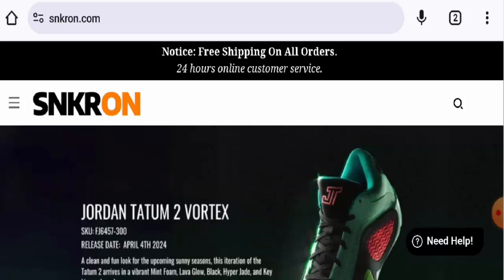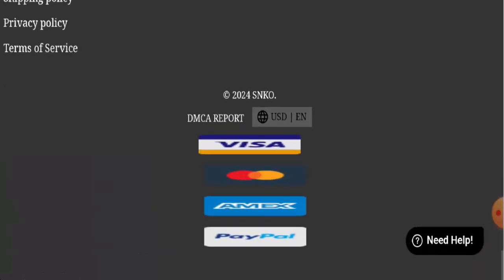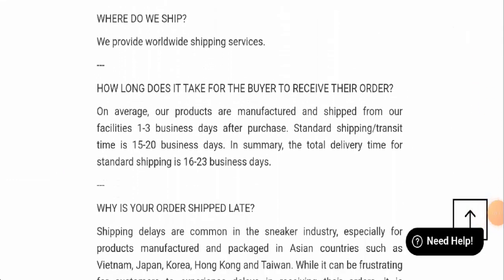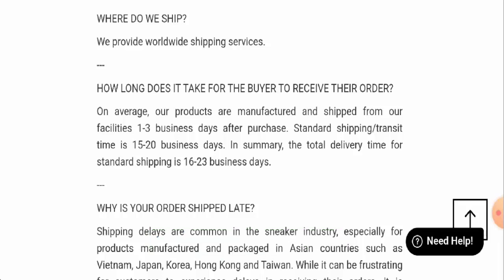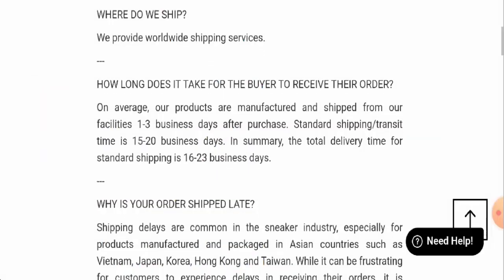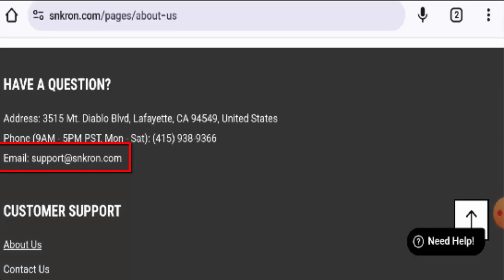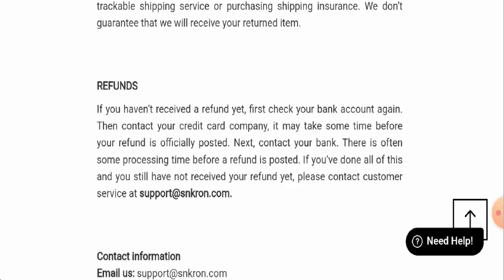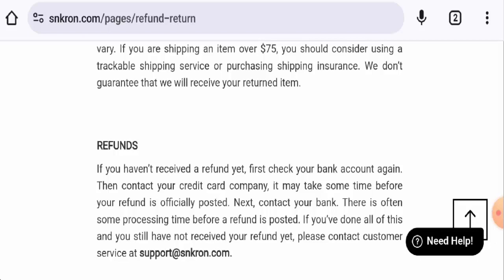Snkron Reviews (April 2024) - Is This An Authentic Site? Find Out! | Scam Inspecter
Do you want to know about Snkron Reviews?  Watch this video till end because in this video you will get to know about the legitimacy of the site.

Address: 3515 Mt. Diablo Blvd, Lafayette, CA 94549, United States

Scam Inspecter